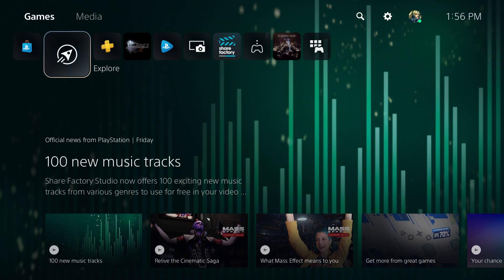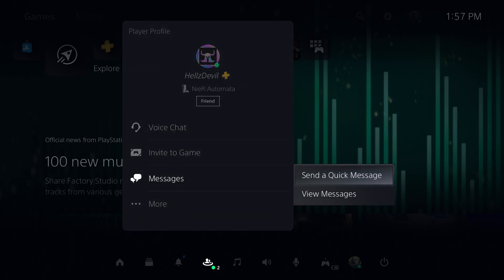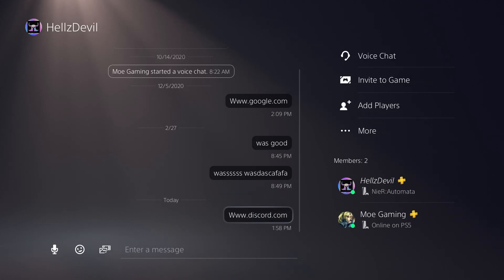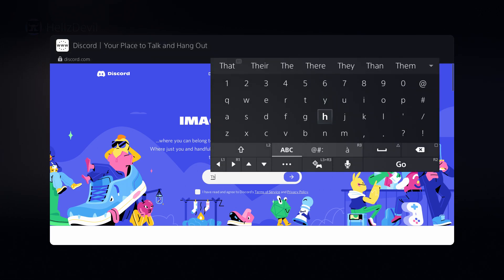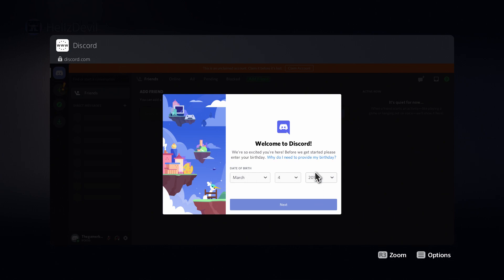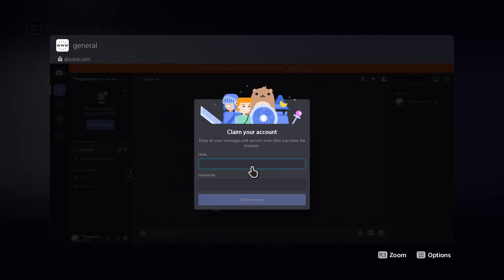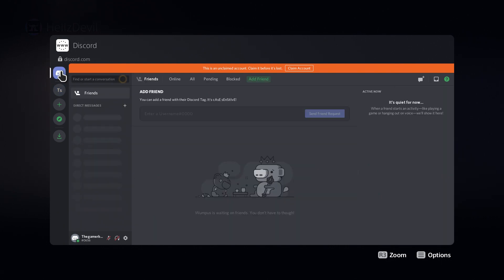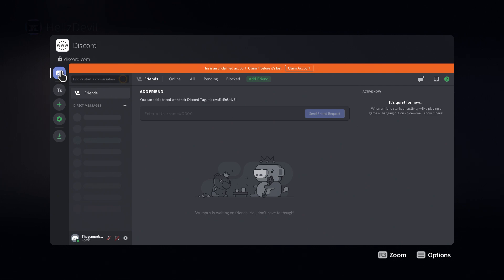How To Use Discord On PS5 - (Simple Tutorial!)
In this video, I talk about How To Use Discord On PS5 - (Simple Tutorial!)